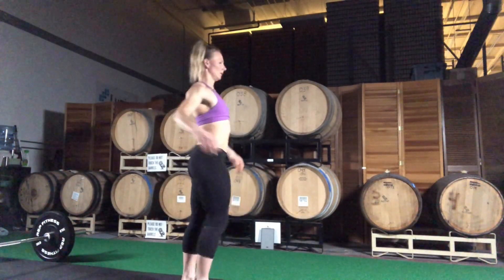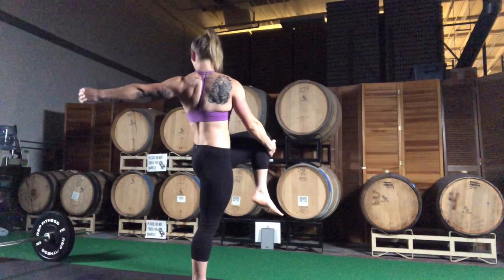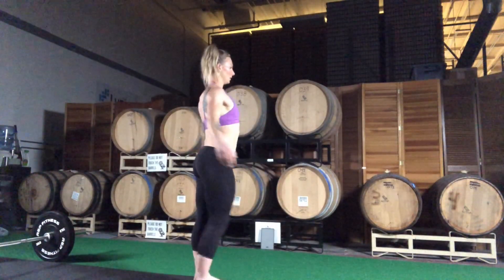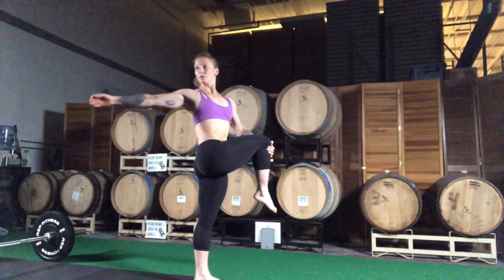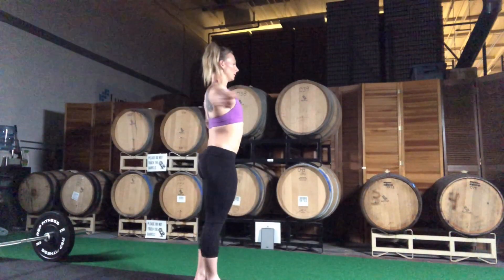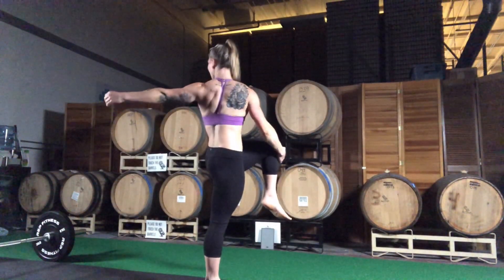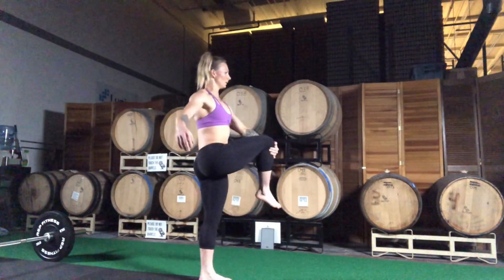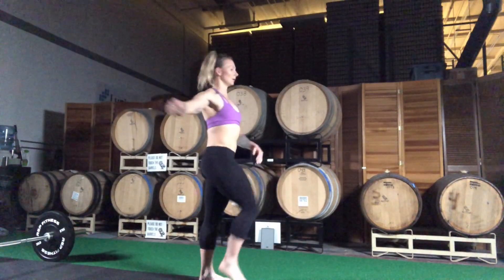Knee pull with twist